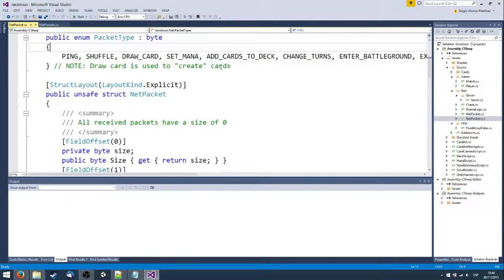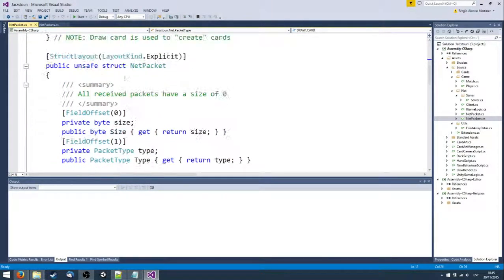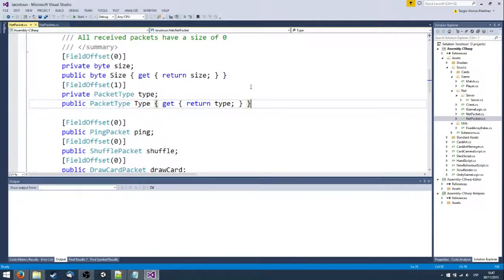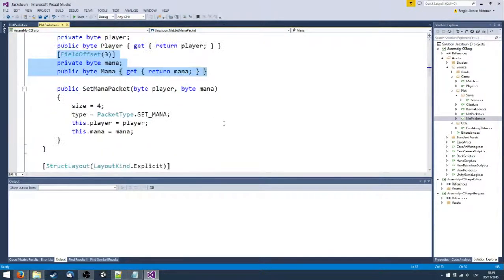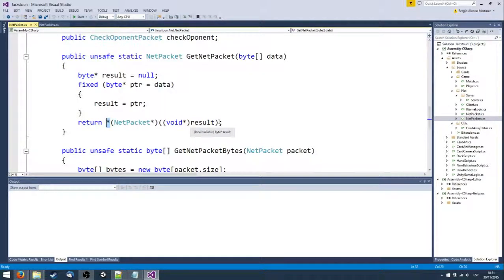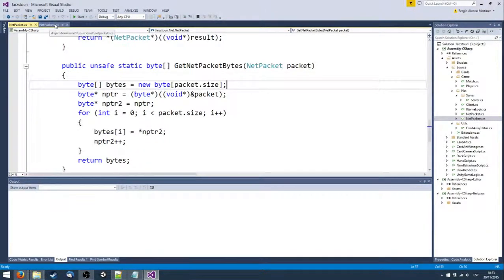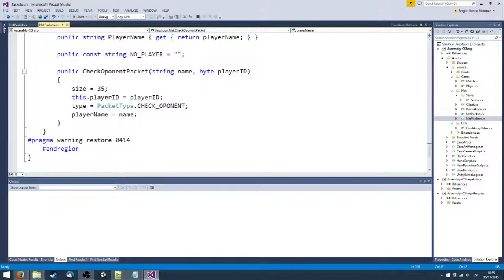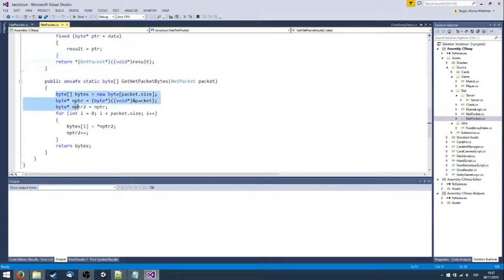Extra - Network bit by bit in C#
On this extra tutorial we have a look at some code to make connections really fast and lightweight.